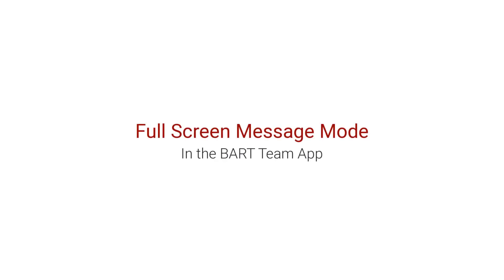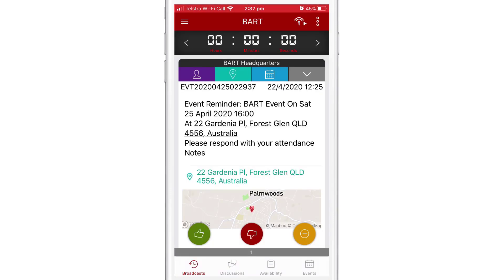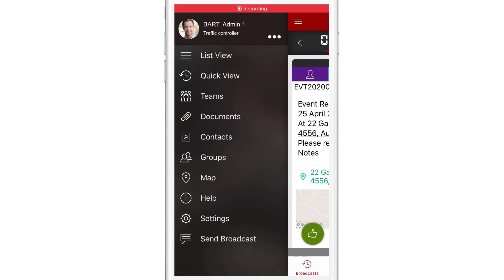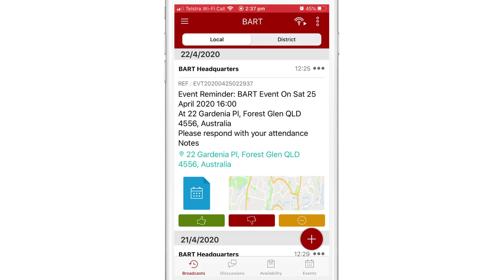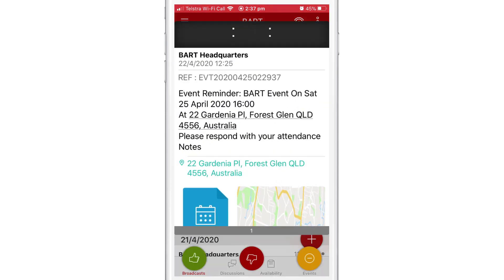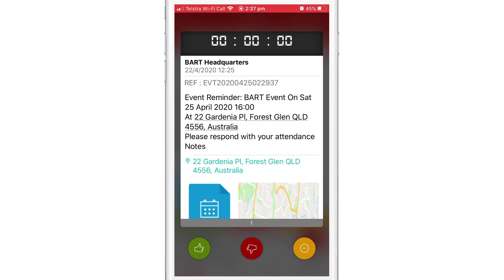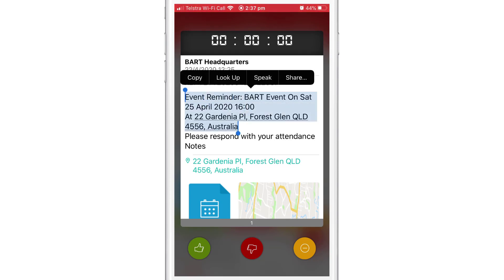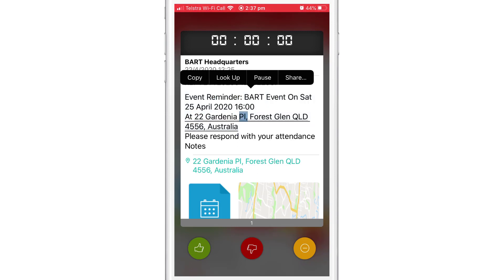Full Screen Message Mode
A walk through on how to use the new 'Full Screen Message Mode' from the List View screen.

// Useful Links \\
BART Members WebApp: